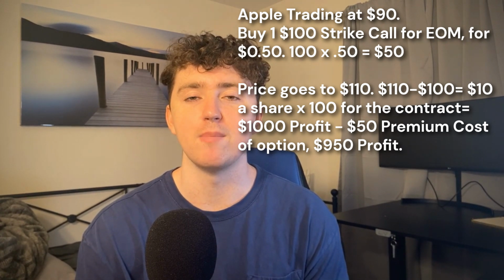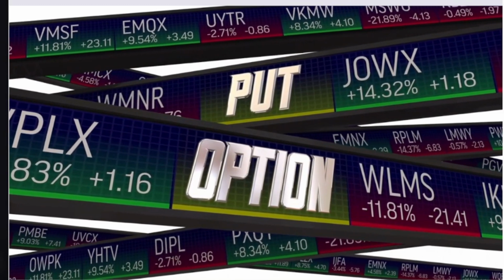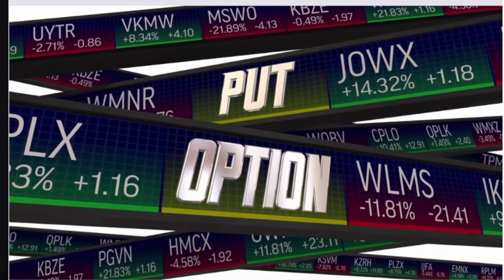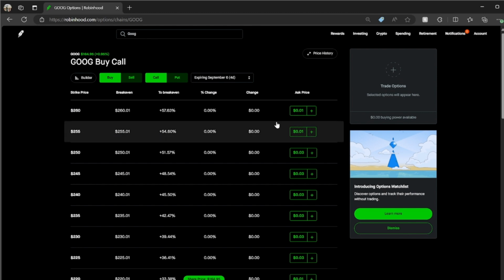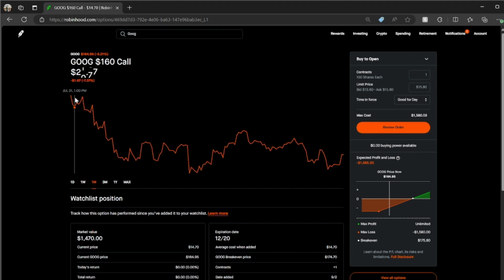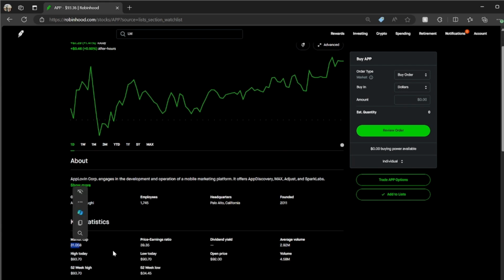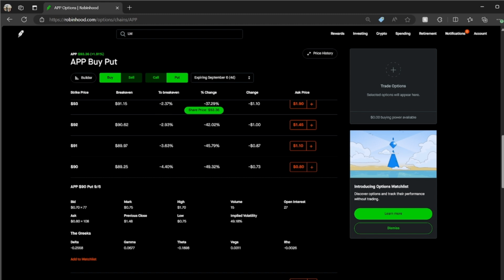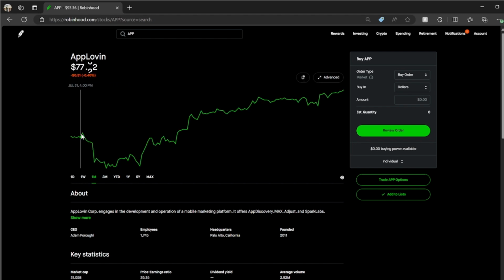Options for Beginners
What are puts and calls?
How does Implied Volatility affect options prices?
How do I make money with options?